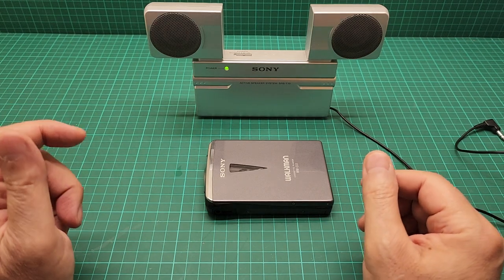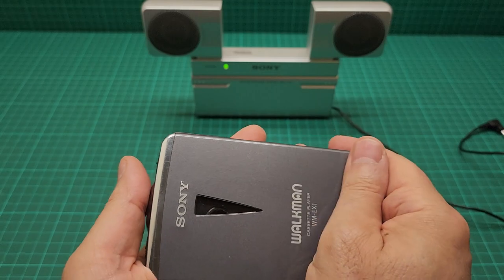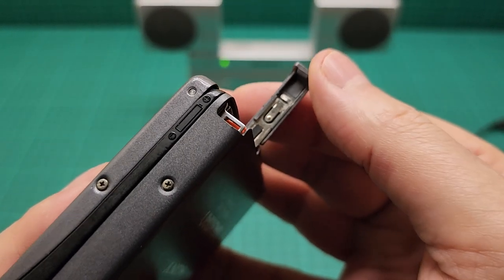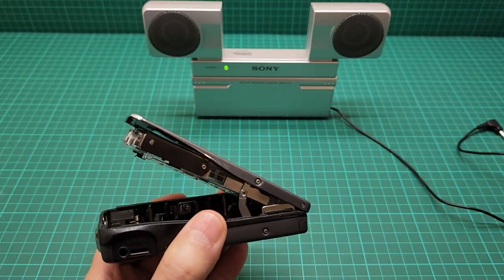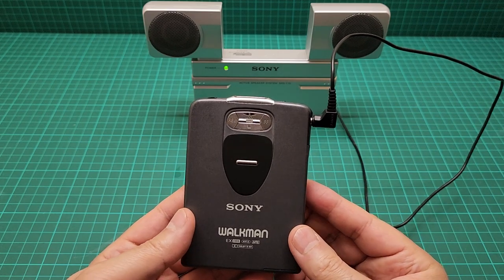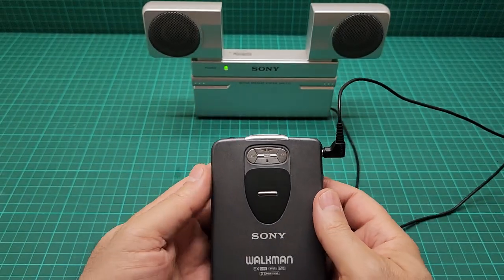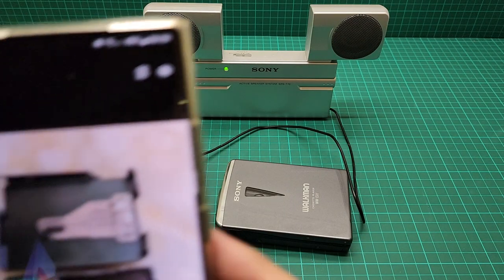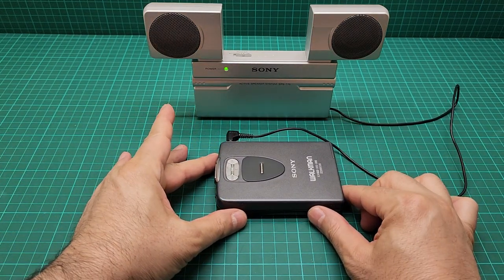Sony WM-EX1 Personal cassette player Walkman review | inside look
Here's the first of Sony WM-EX models 1. This item has many other variants of colour and special editions. This Sony WM-EX1 personal stereo cassette player Walkman comes with a remote control that operates the sound processor, which, without it, can not be accessed. The remote also can not accept 3.5mm normal headphone jack as it comes with a specially Sony designed jack that is unique to Sony. This item is very sought-after and expensive but because of the age it needs proper service and lubrication. Enjoy.